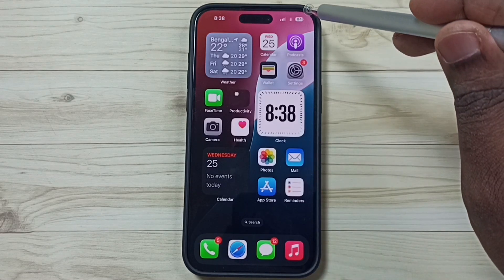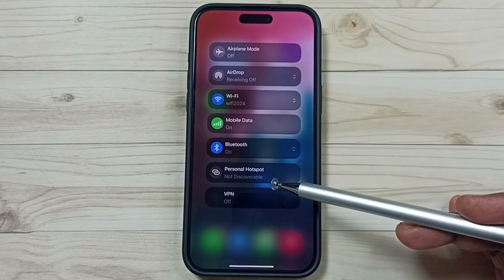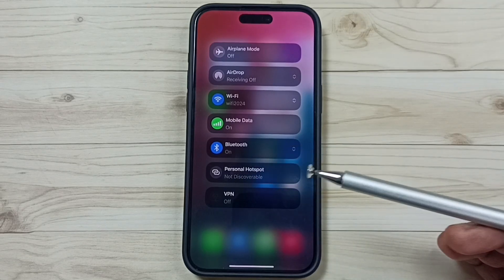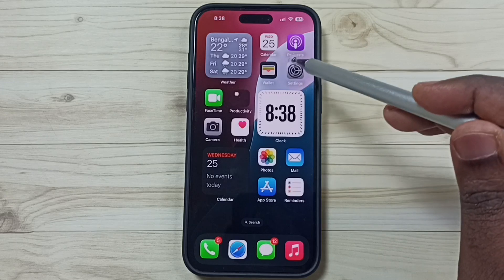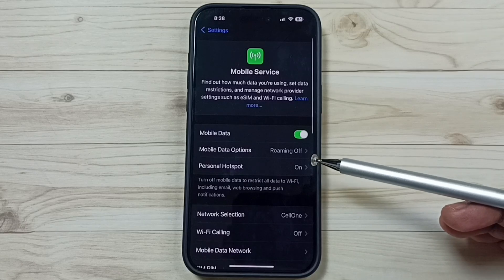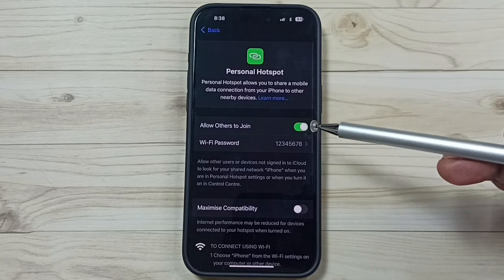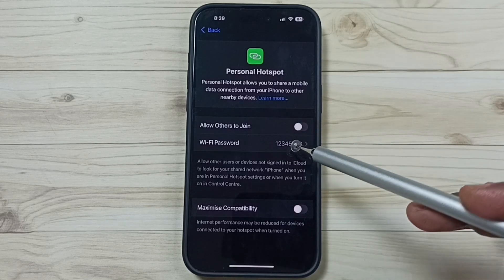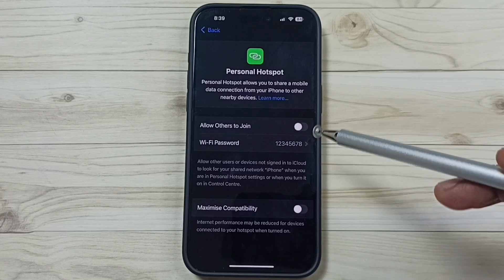iOS 18 | 2 Ways to Turn ON / OFF Personal Hotspot on Your iPhone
iOS WiFi hotspot Settings, iOS mobile hotspot Configuration, iOS Setup, iOS hidden settings and features,